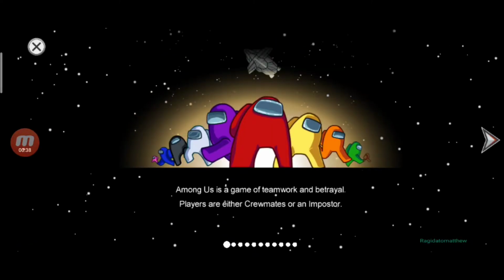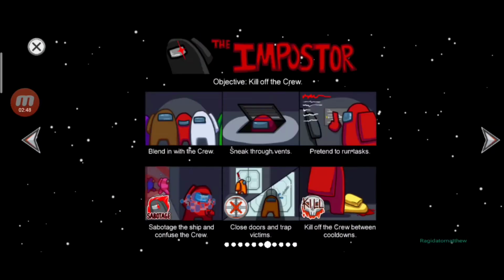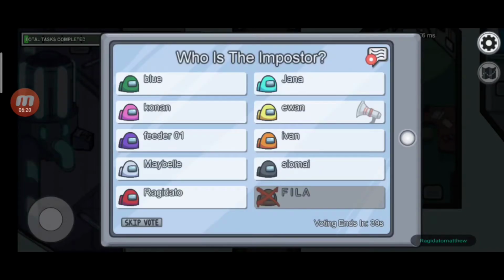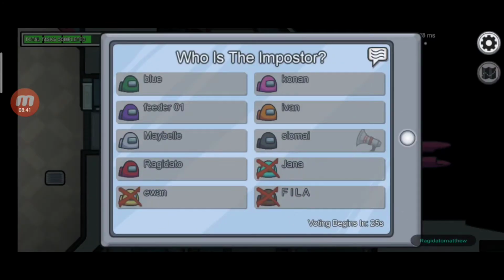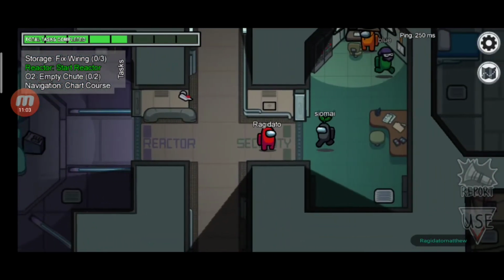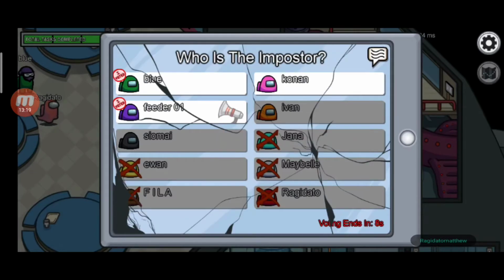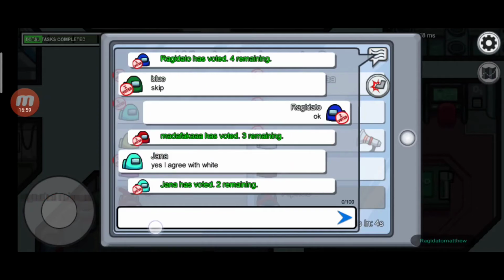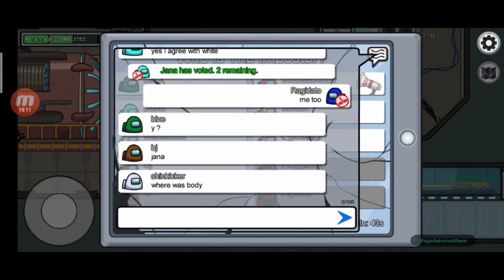I'm on spaceship! || Among Us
Hello! Welcome to my channel and i will try to speak english,but i know my english not that good,you can also turn on subtitles/caption on,i hope you guys still enjoy it,and i'll try upload videos everyday :)

Add me on Snapchat! Username: ragidato